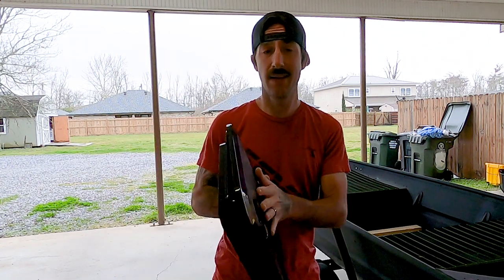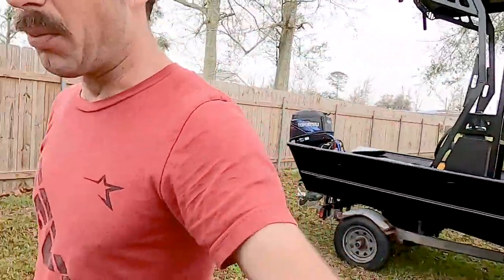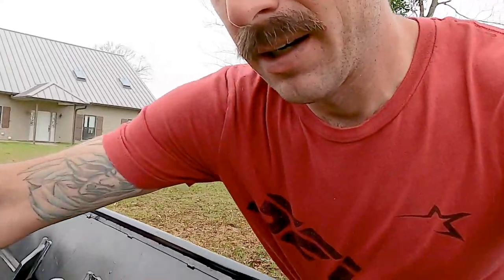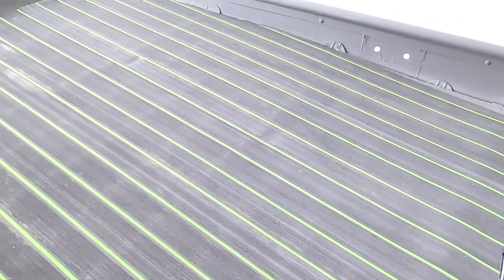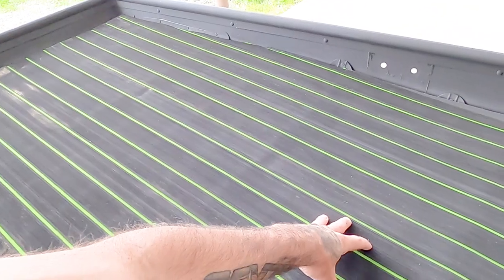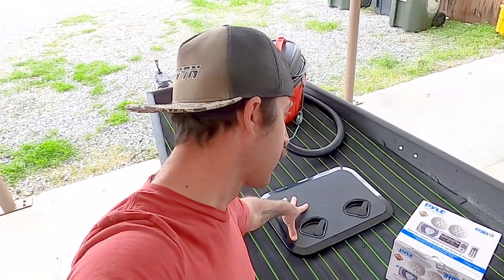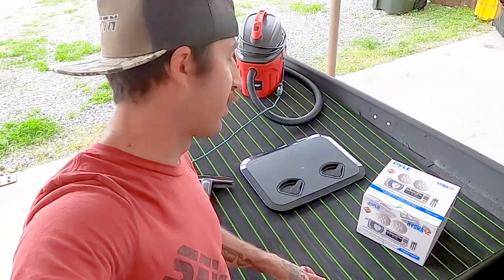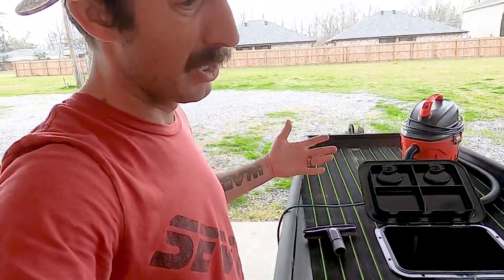Weight Setup Secrets for Jon Boats REVEALED! Where Does your Battery Go?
jonboat boatsetup sev7nbaits In this video, I'm giving tips on how to set up and use Jon boat for weightlifting. I'll cover important topics like where to put your battery, how to adjust the seat, and more.

If you're interested in weightlifting but don't know how to set up a jon boat, this video is for you! I'll walk you through the basics of using a jon boat for weightlifting, and explain important topics like where to put your battery and how to adjust the seat.
1) Equipment
1- Camera GoPro
2- Selfie Stick
3- Camera MIC
4- GoPro Case
5- Labtop